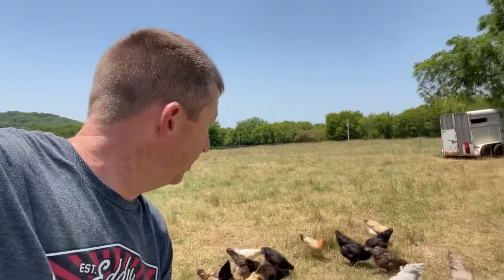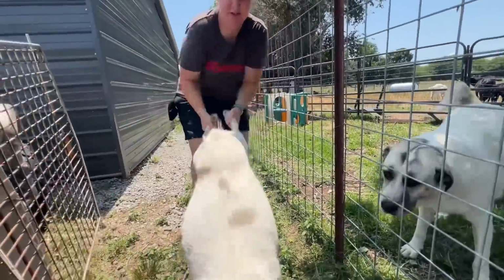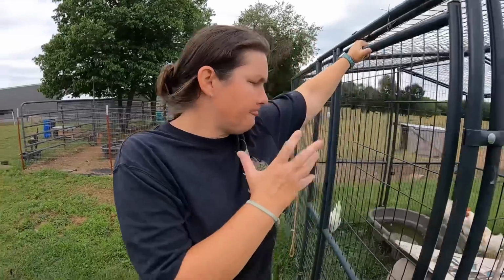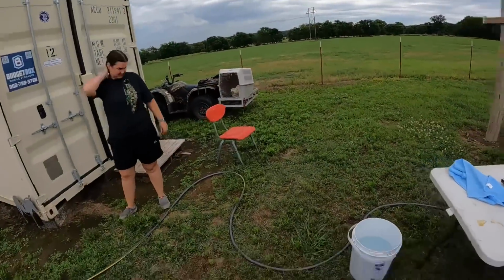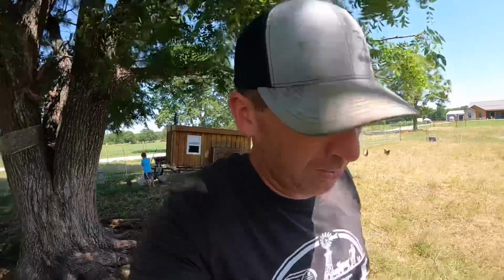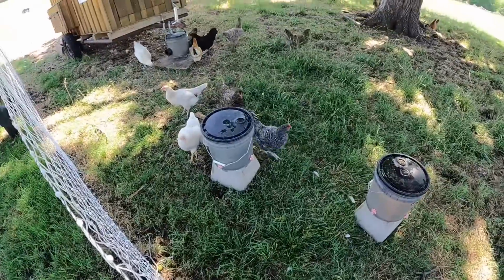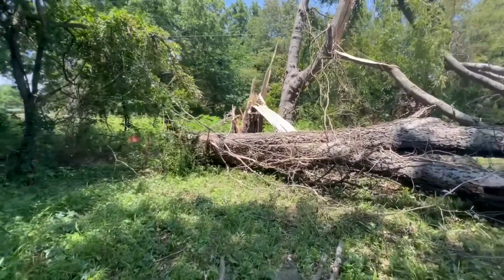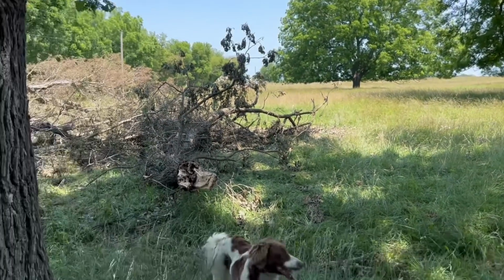More Damage Than We Thought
🐓Run Chicken Coop Door